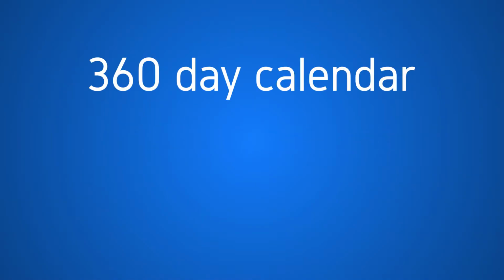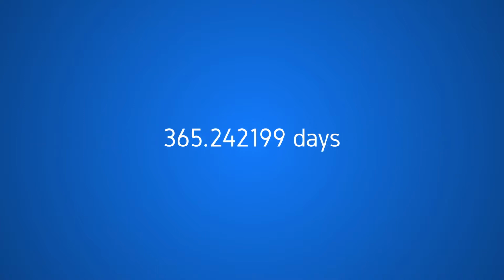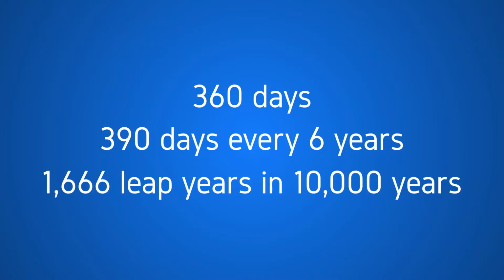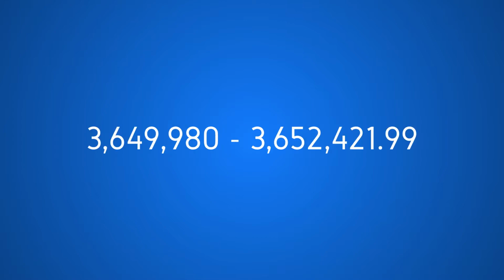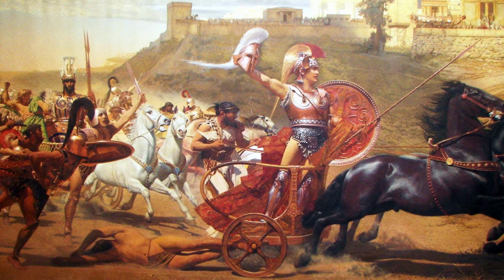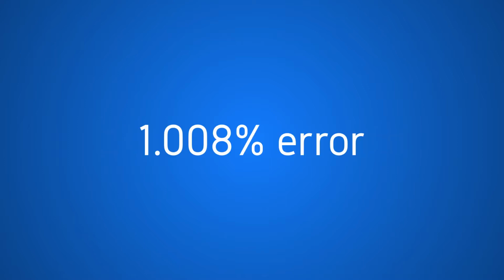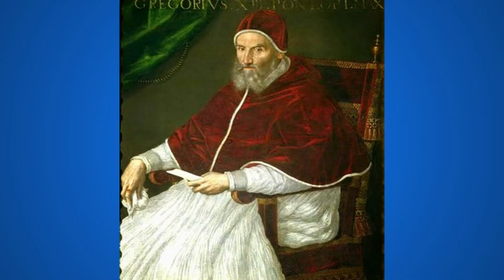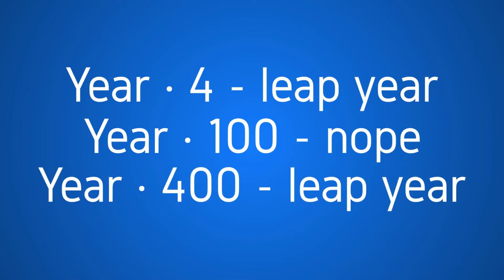Calendars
In this video, we tackle the calendars. We can confirm that they did not fight back after the tackle. Thank god.